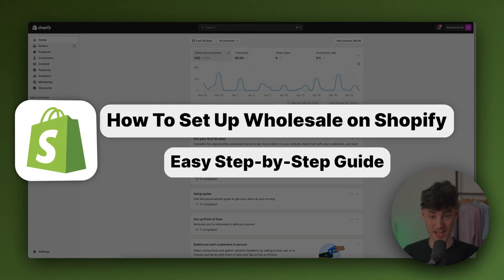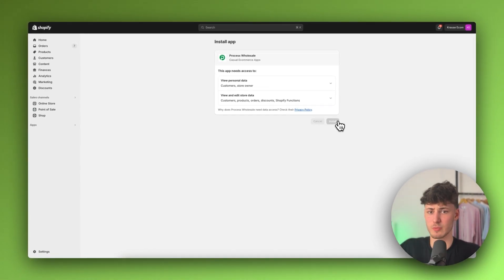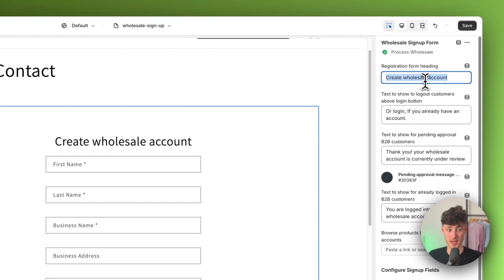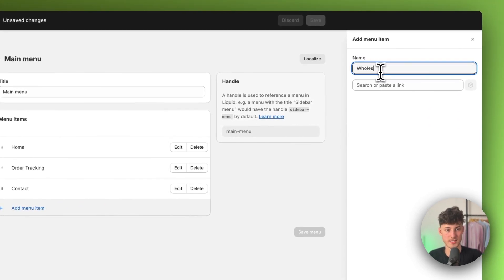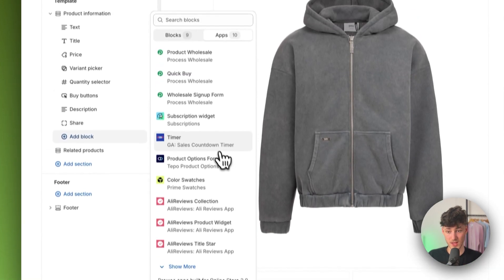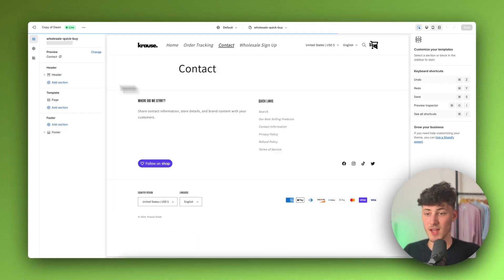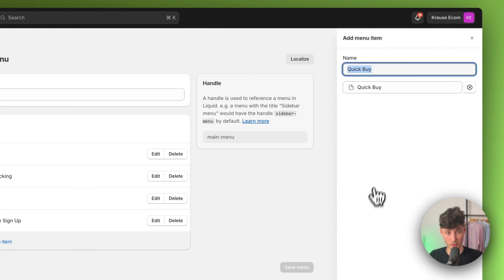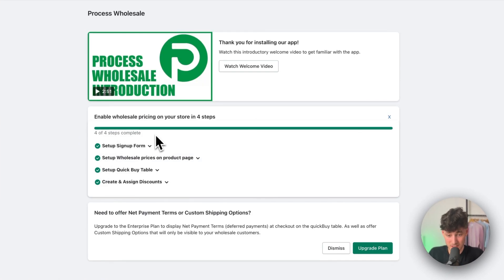How To Set Up Wholesale on Shopify (2026 Updated Method)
In this Tutorial I will show you How To Set Up Wholesale on Shopify

Chapters
0:00  How To Set Up Wholesale on Shopify
0:51-01:58  App installation
02:00-03:56  How To Set up a Signup Form
03:57-04:42 How to display Signup Form page on to Shopify Store
05:24-06:50 How to Set up Wholesale prices on product Page
06:50 -09:35 How to Set up Quick buy Table
09:35-10:25  How to Create & Assign Discounts